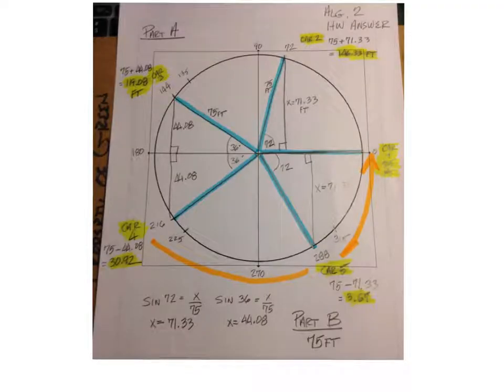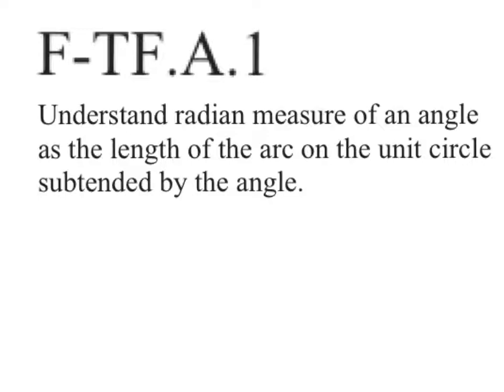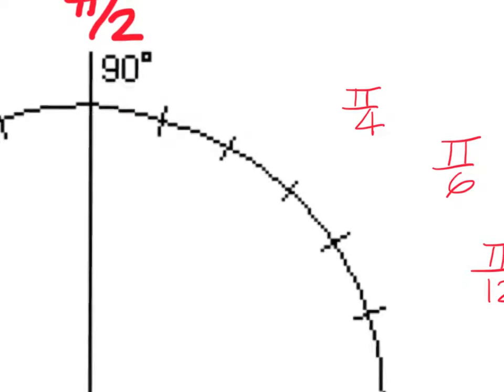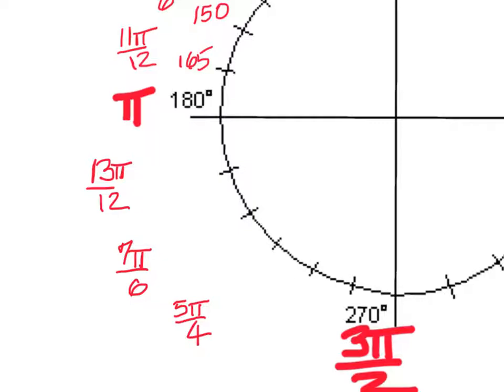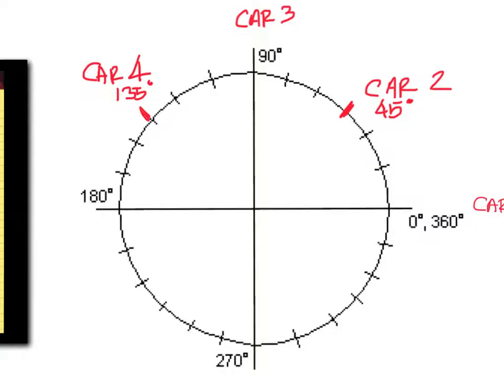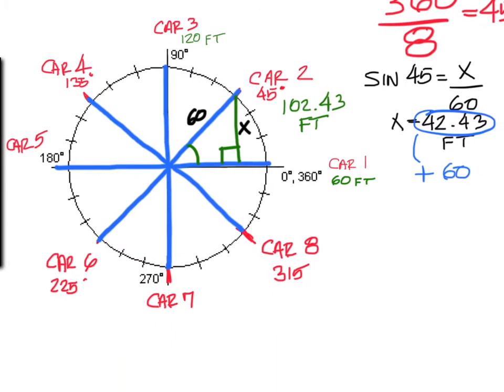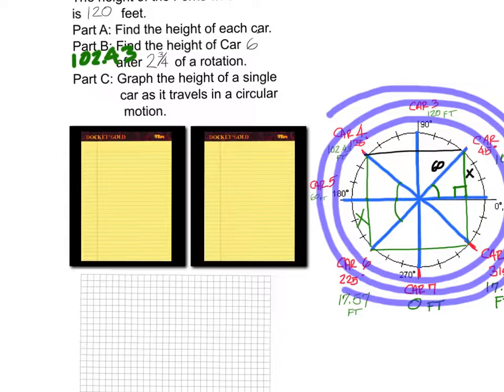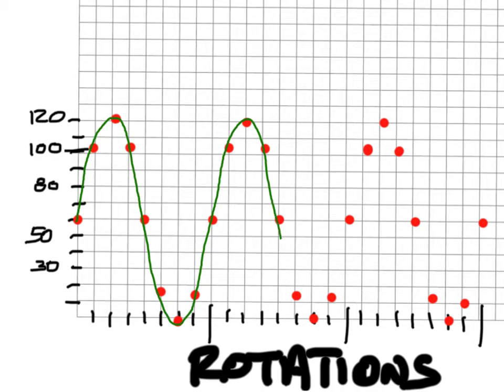Algebra 2 Day 2 of F-IF.C.7e, F-TF.A.1 and F-TF.A.2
F-IF.C.7e
Graph exponential and logarithmic functions, showing intercepts and end behavior, and trigonometric functions, showing period, midline, and amplitude.

F-TF.A.1
Understand radian measure of an angle as the length of the arc on the unit circle subtended by the angle.

F-TF.A.2
Explain how the unit circle in the coordinate plane enables the extension of trigonometric functions to all real numbers, interpreted as radian measure angle traversed counterclockwise around the unit circle.